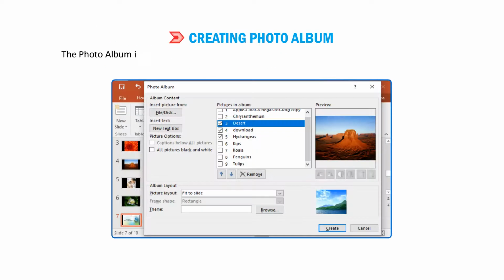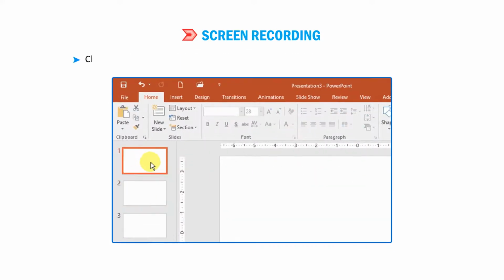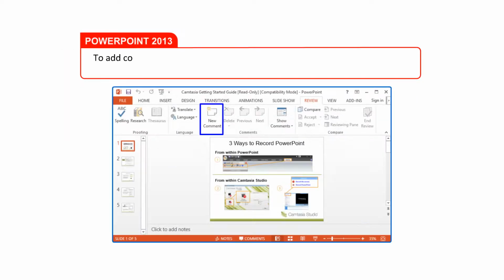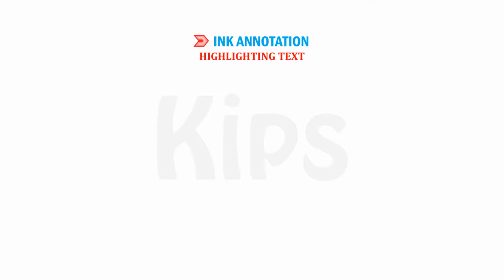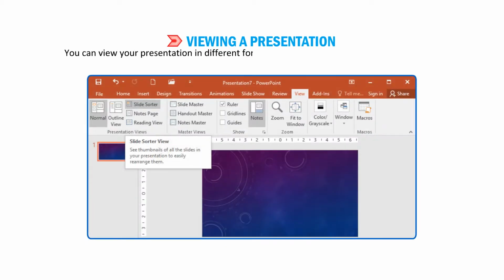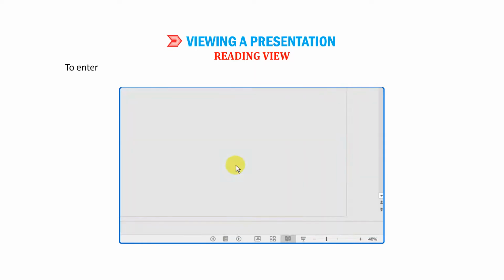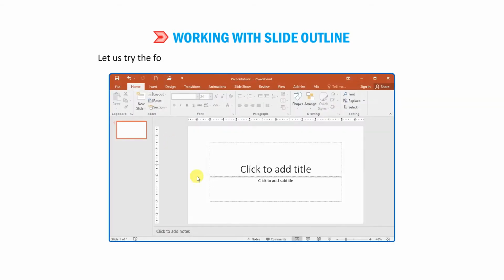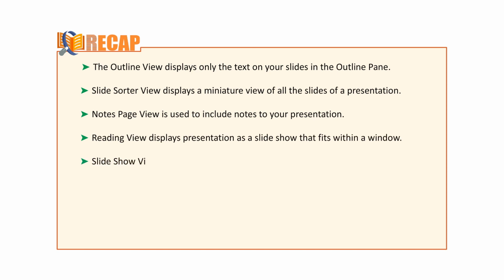CLASS 5 | Chapter 5 | MORE ON POWERPOINT 2016 | CYBER TOOLS | KIPS